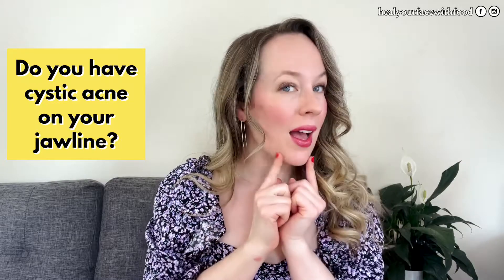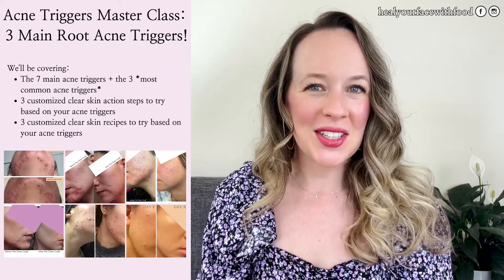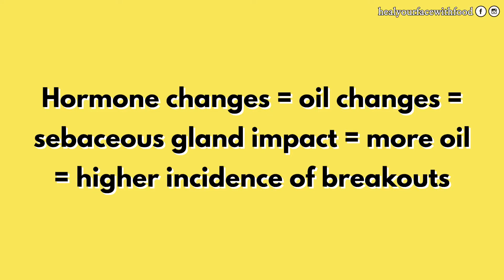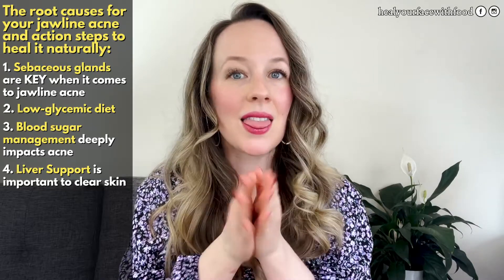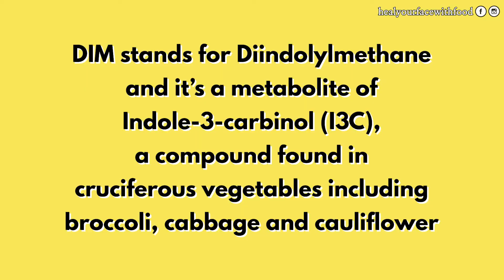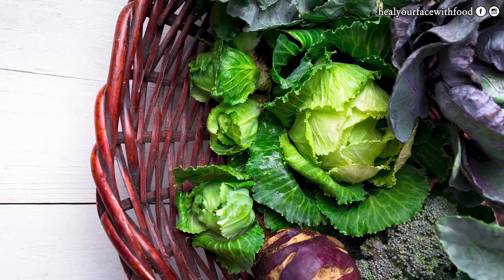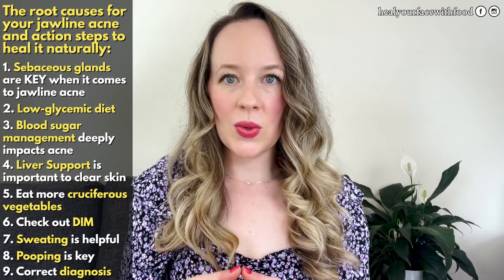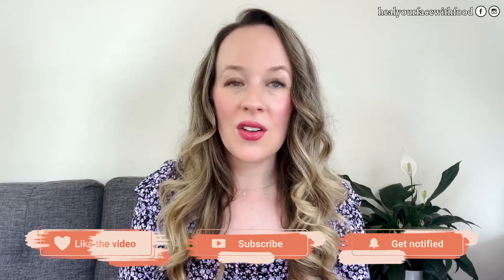Jawline Acne - CLEAR CYSTIC ACNE ON JAWLINE FAST!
Today I'm sharing the main causes for jawline acne + how to clear cystic acne on your jawline fast! Have you tried any of these action steps? Did they work?

ROOT ACNE TRIGGERS WEBINAR:
Wondering about your root acne triggers? Discover 7 root acne triggers via my master class on acne + discover 9 action steps you can take to start to heal your acne naturally.

ACNE CLEARING PROGRAM:
Want to apply to my application only acne clearing program, The Clear Code?

ACNE PERSONALITY QUIZ:
If you’d like to go a bit deeper into what’s actually making you breakout in the first place with my 30 second 10 question acne personality quiz, click this link to take a 10 question quiz that helps you discover exactly what’s triggering acne breakouts in the first place

0:00 Jawline Acne
0:54 Root Acne Triggers Webinar
1:16 Sebaceous glands
2:22 Hormonal fluctuations and oil
2:55 Action steps to heal jawline acne naturally
3:02 Low Glycemic Diet
3:40 White flour & it's impact on your body
4:06 Insulin & Insulin growth factor 1
4:19 Too many skin cells = no bueno
4:34 Liver support and acne
5:08 Cruciferous veggies
5:45 DIM and acne
6:25 Sweating and your lymphatic system
7:38 Pooping and your acne
8:30 Skin is impacted by your food
8:40 Action steps to help you poo
9:05 Diagnosing your acne
9:35 Acne Root Triggers Master Class